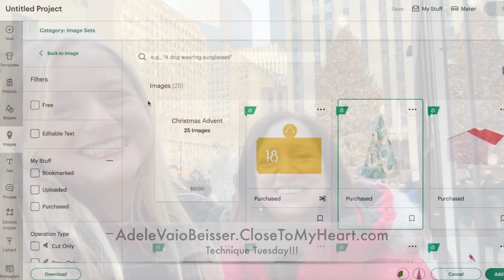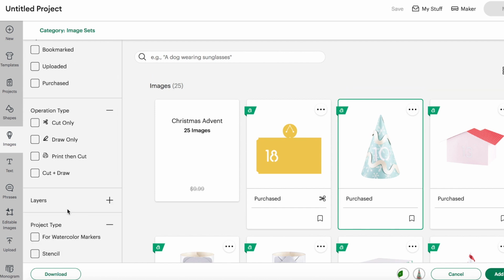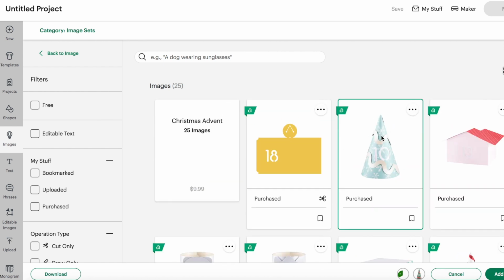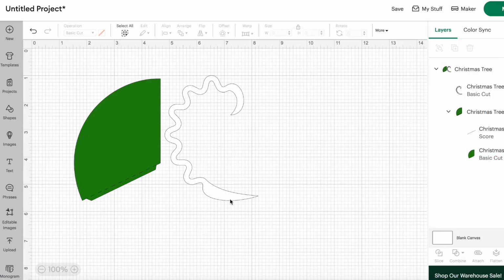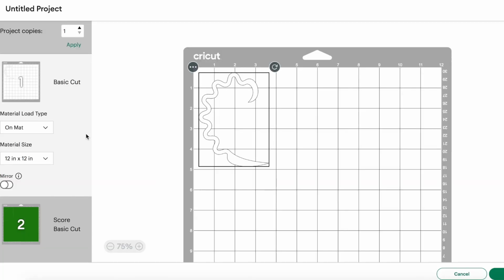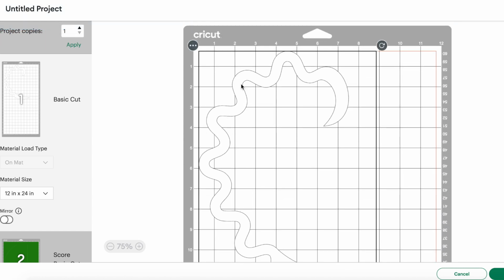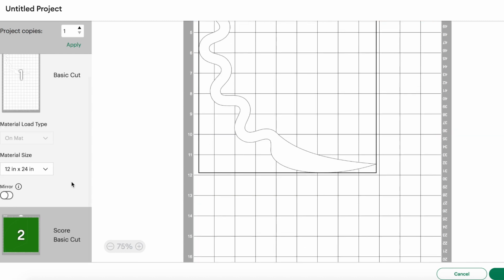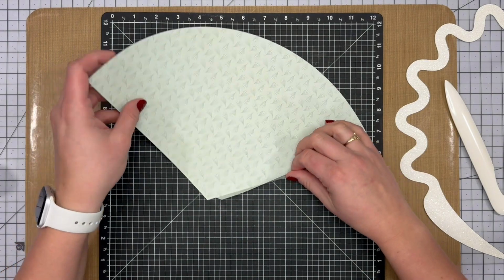Technique Tuesday #327 - Party Hats - Just Say Scrap with Close To My Heart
Hello everyone!

Today we are taking a 12" x 12" piece of cardstock and making it into a really fun party hat!  Make sure you watch our video to see how we made it and how we added some fun elements to it as well.  Happy New Year!!

Do you love Adele and April's makeup and nails? Well, if you are interested in learning more about it check out We will be doing some separate videos about that soon!

Want to plan a trip? to ask for a FREE quote today! All of April's planning services are 100% free so you get the trip of a lifetime planned and you help out a small business all at the same time.

Be a VIP! Sign up is $35/annually but when you sign up you instantly get $15 to spend on CTMH goodies. Also when you spend $50 or more a month you get a FREE stamp of the month. CTMH also has exclusive VIP kits that come out as well throughout the year. It's 100% a win-win program. and if you have any questions please let us know.